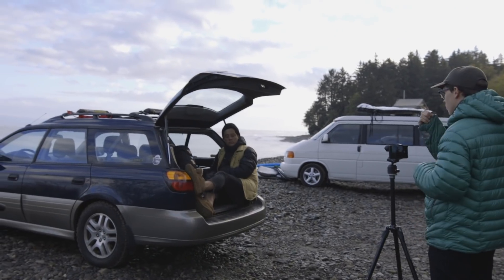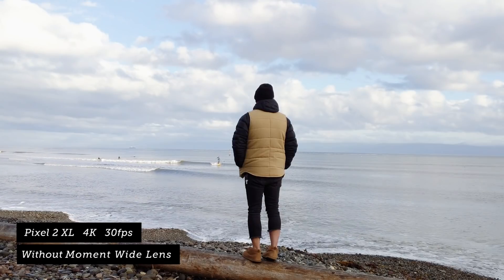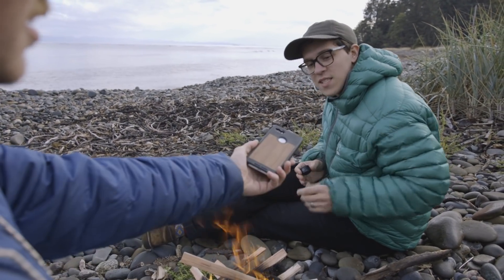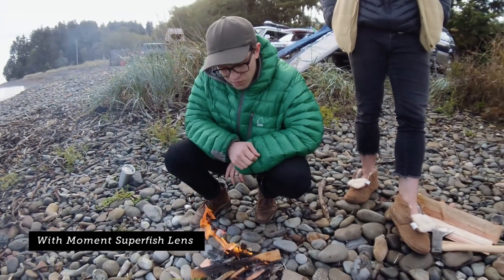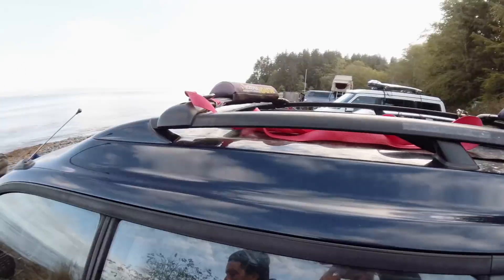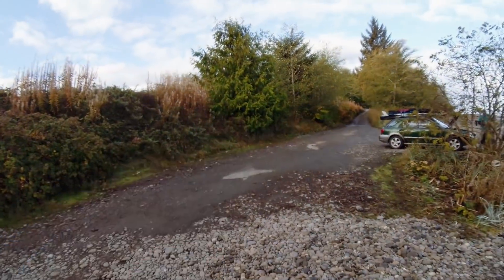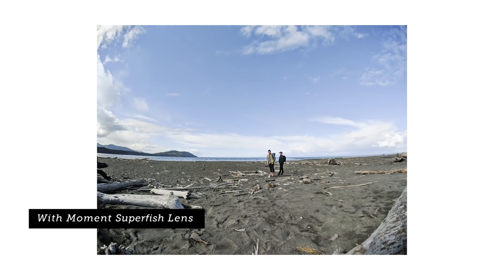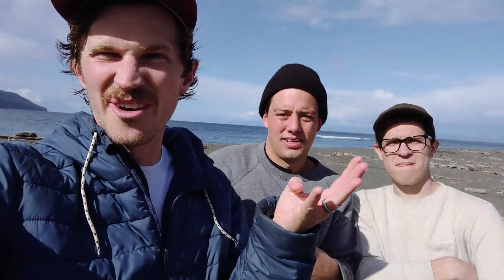Google Pixel 2 Camera + Moment M-Series Lenses | Comparison Vlog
Let us know what questions you have about the Pixel 2 in the comments below!
We're blown away by portrait mode

We are loving the new Pixel 2 and Pixel 2 XL and wanted to show you how you can get even more out of these phones with Moment lenses. We spent the day shooting and comparing our wide, tele, superfish, and macro lenses on Pixel 2 to help you better understand how each of them look. The Moment Lenses provide an even better experience to the powerful camera that comes on this device!

The Pixel 2 and Pixel 2 XL are both compatible with Moment gear!